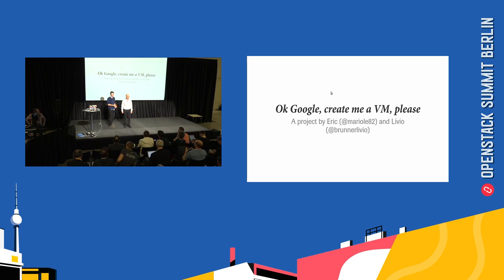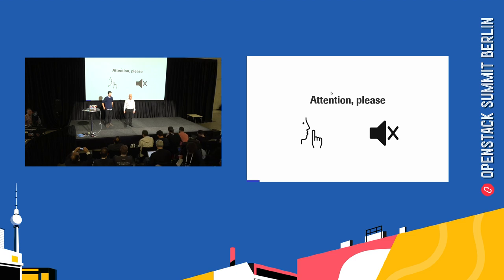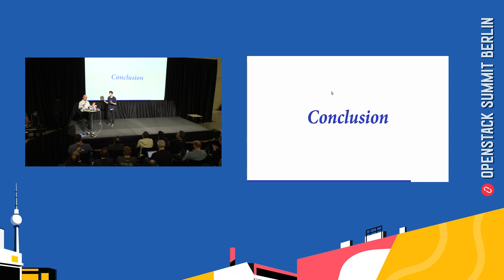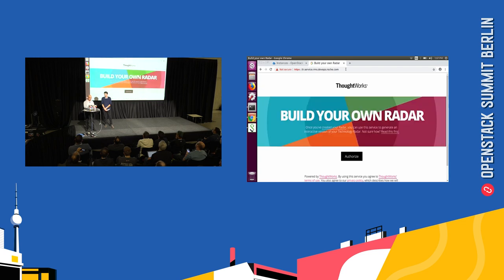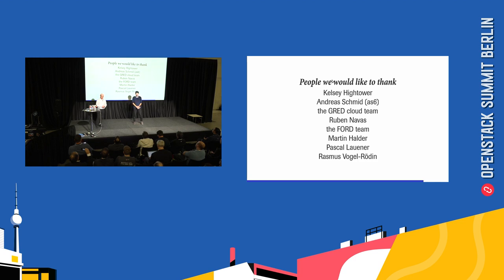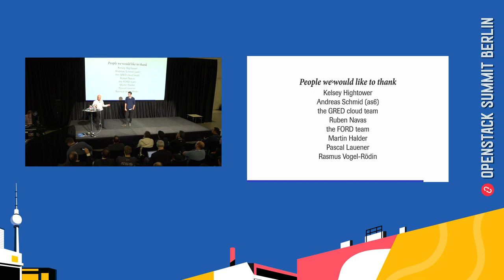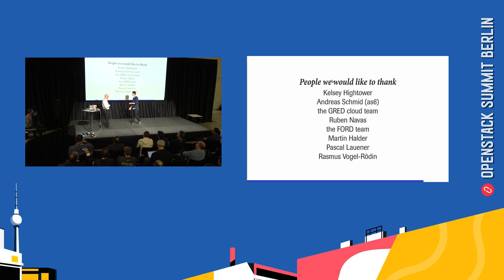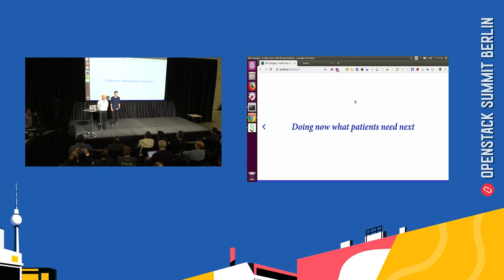Ok Google, create me a VM, please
Every big IT organisation relies heavily on processes. It can take days, if not weeks, to obtain a VM for your new service. If this is not hard enough, all these steps are usually done manually through a ticketing system where teams are siloed over roles and responsibilities. In this talk we would like to demonstrate that technologies, like Openstack, can empower self-service for any R&D team. In the end, creating a VM & deploying an application can be as simple as talking to an assistant.